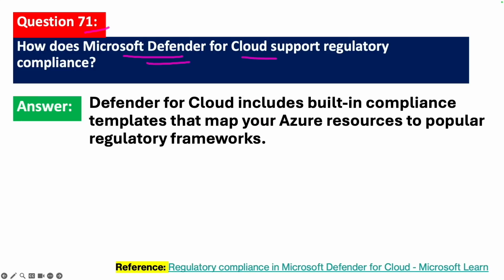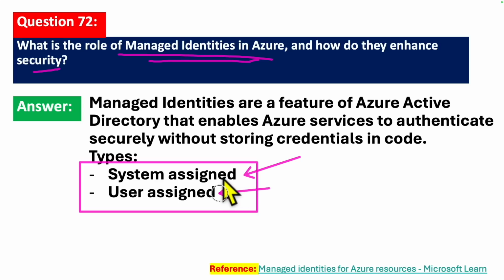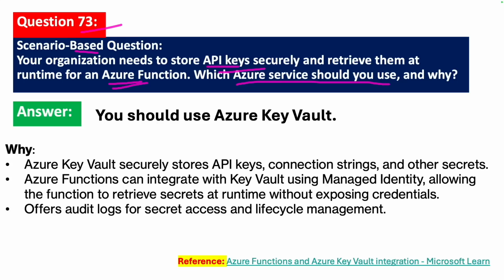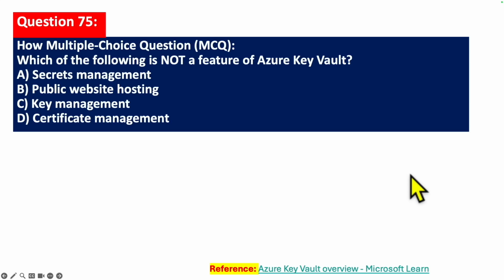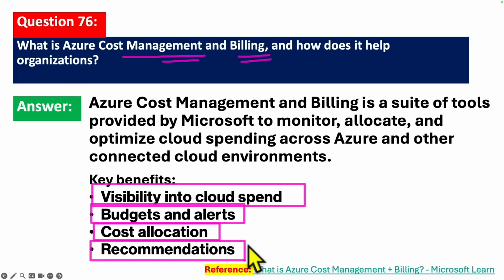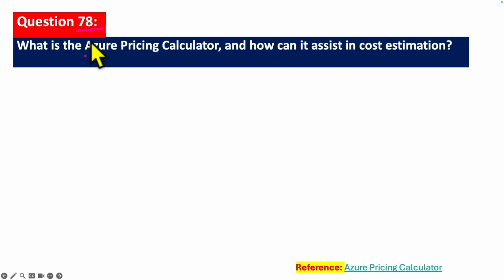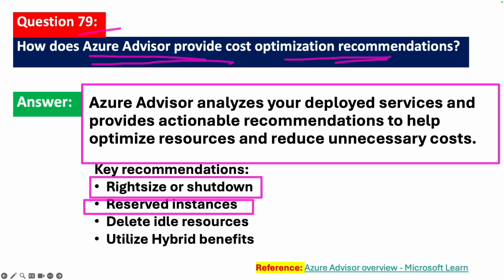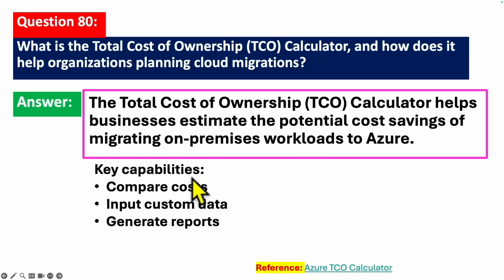Azure Interview Part 8 Questions and Answers (Beginner to Advanced) – Land Your Dream Azure Job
Master your next Azure job interview with this all-in-one guide. From beginner to expert-level questions, get detailed answers, tips, and real-world scenarios to help you succeed in Azure job interviews.

💼 Interview Topics Covered

Here’s a breakdown of what you’ll learn:
 • Azure Fundamentals: Basic cloud concepts, subscription, regions
 • Core Azure Services: VMs, Storage, Networking, Databases
 • Identity & Access Management: Azure AD, RBAC, MFA
 • Azure Security: NSG, firewalls, encryption, Defender for Cloud
 • Azure Networking: VNets, ExpressRoute, DNS, Load Balancers
 • DevOps Integration: CI/CD pipelines with Azure DevOps
 • Monitoring & Management: Azure Monitor, Log Analytics
 • Governance: Policies, Blueprints, Cost Management
 • Scenario-Based Questions: Real-world problem solving
 • Soft Skills Tips: How to answer like a cloud consultant